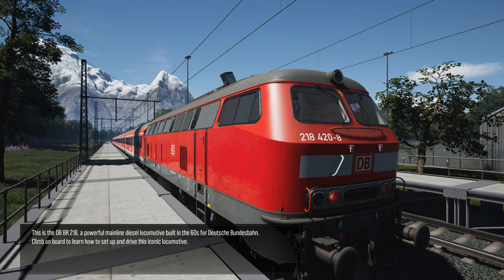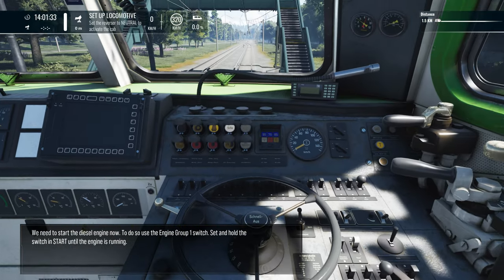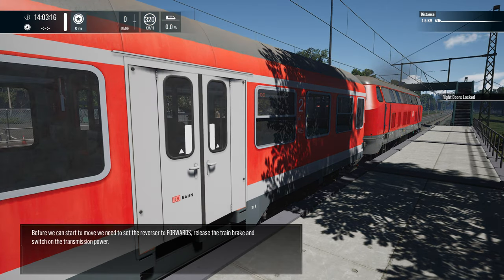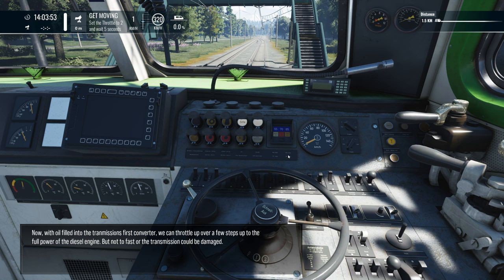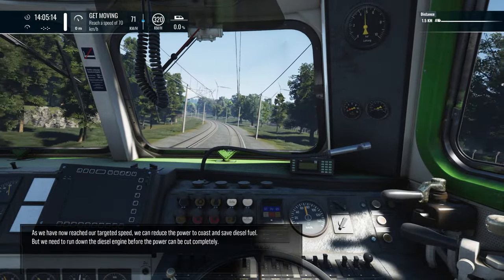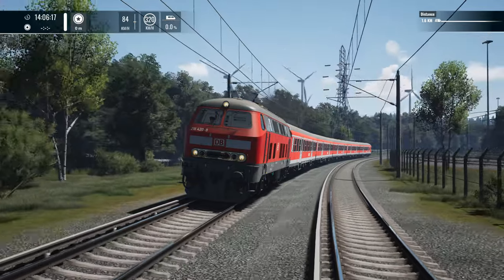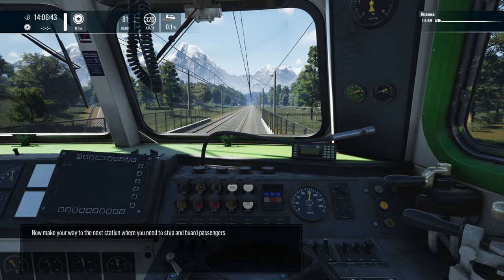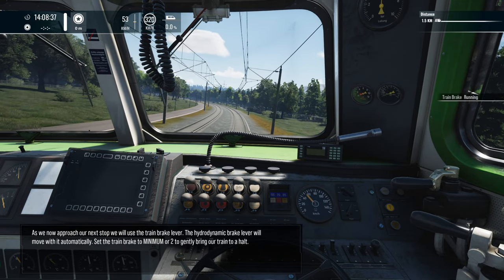DB BR 218 Introduction | Train Sim World 4 4K 60FPS HD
Welcome to the DB BR 218 Diesel Locomotive Introduction for Train Sim World 4 with this Train been added into the sim as a DLC in Late June 2024. We take u on a step by step guide on this video and hope u enjoy the ride witch will be shown up to 4K.

Would be thankful if u subscribe to our you tube channel and show your support for our content any help is greatly appreciated and if u do so welcome aboard also u can show even more by buying me a coffee by using the super thanks/super chat & super stickers..

Do Note i play TSW4 With DX12 & Custom Engine.ini settings..

🍒Social Media🍒
Follow Australia Worldwide Entertainment at X Today
Like Australia Worldwide Entertainment at Facebook Today (New Page)